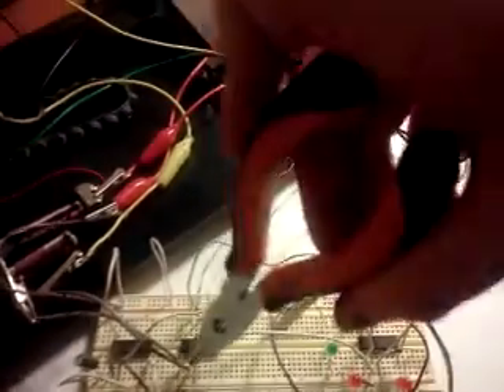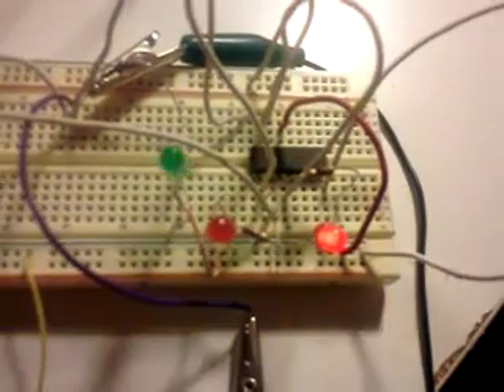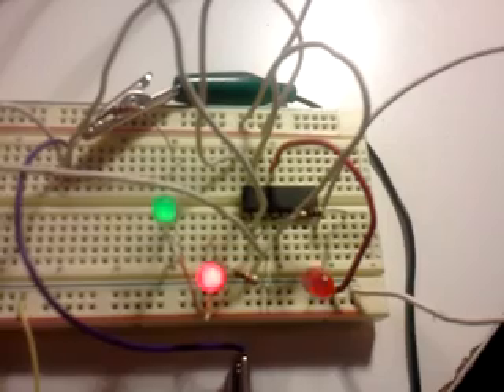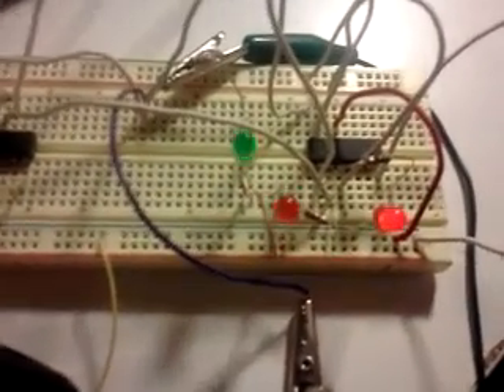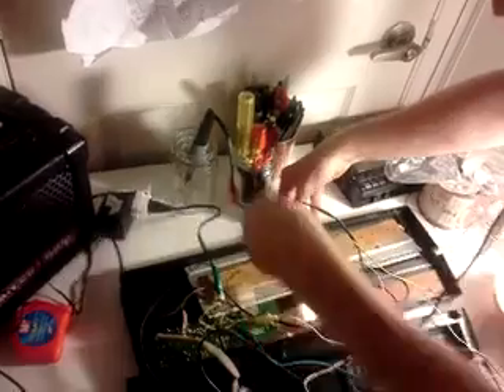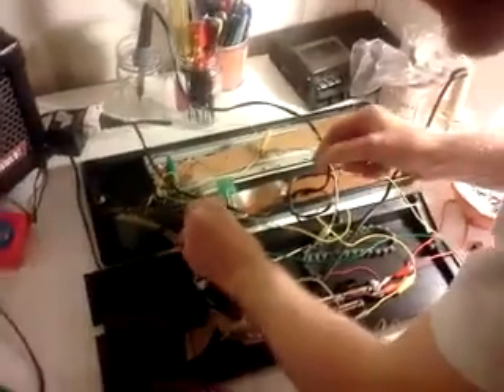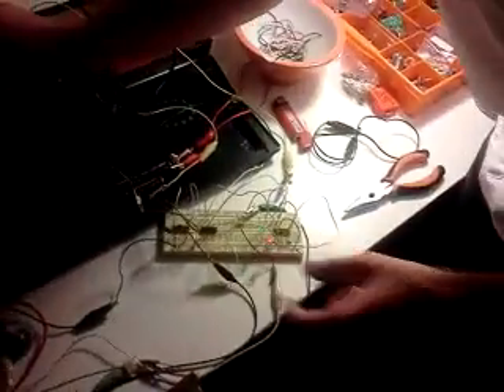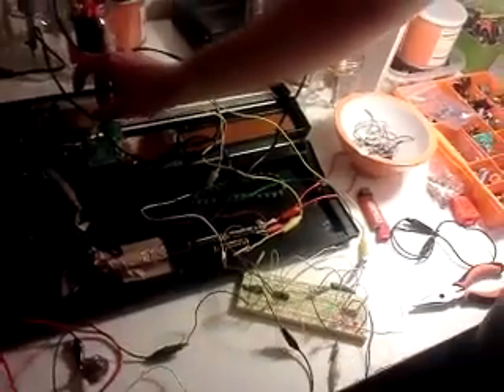CMOS 4017 + 4066 + 40106 sequencing a keyboard idea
CMOS 4017 + 4066 + 40106 used to sequence a keyboard.  Just two of the many steps but this is mostly a proof of concept.